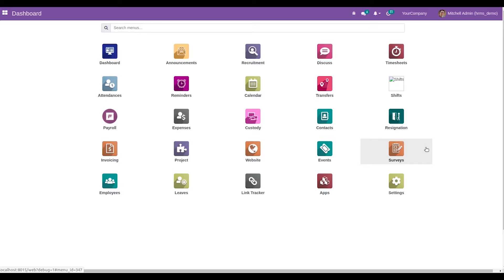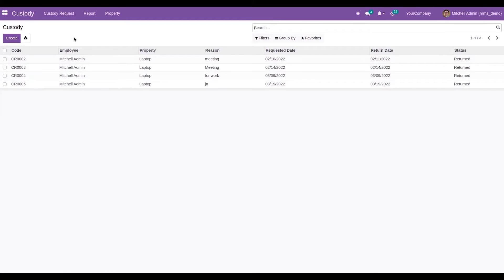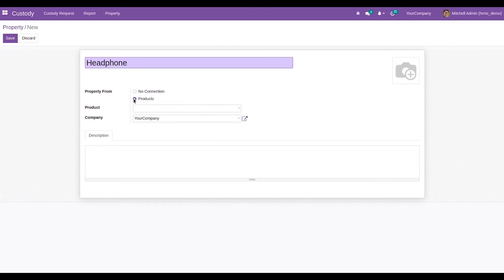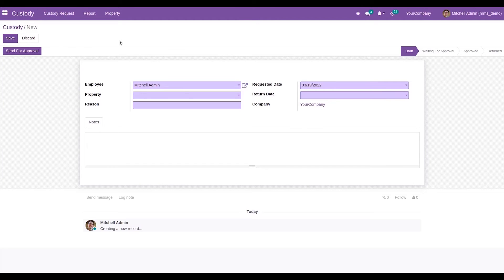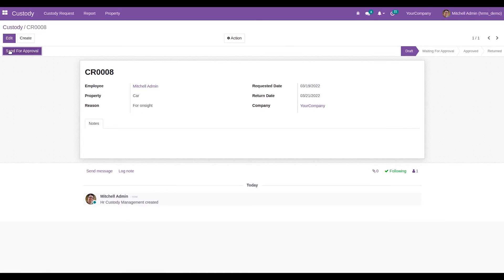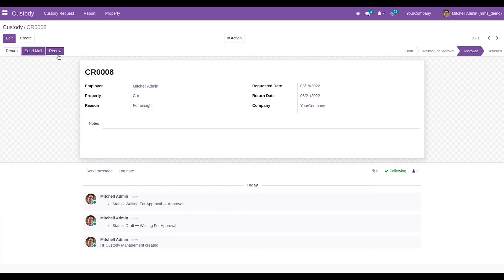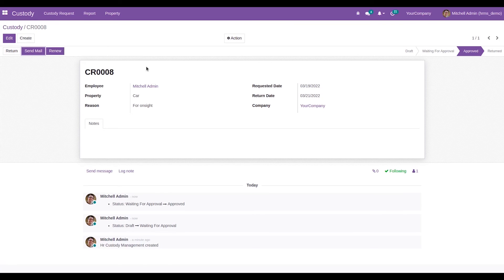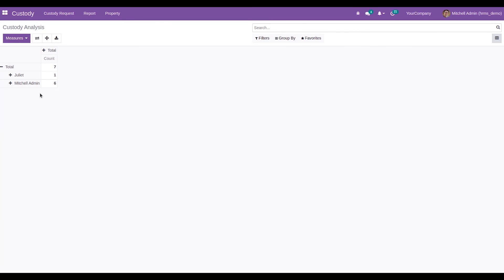Open HRMS Custody App | Odoo 15 | HRMS Custody Management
This video helps to create custody requests for the make use of company resources. The employees can create custody requests for the usage of company resources and also report based on custody requests.

Video Contents
00:00 Introduction
00:32 Custody Property
02:13 Custody Request
04:14 Custody Report

The Custody Management of the amenities provided to the employees for their operations in an organization is vital, and their schedule is a dedicated system for it.

The Open HRMS Custody App will give the business a solid platform for effectively managing the Custody of products and pieces of equipment.

HRMS is an open-source HR management software that is suitable for both large-scale and small-scale enterprises. It is one of the Best HR management suits.